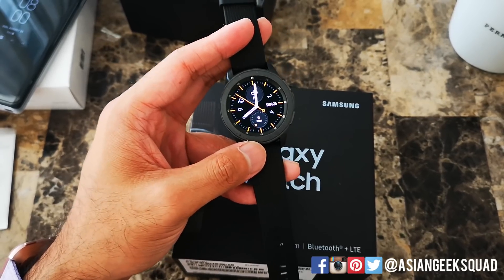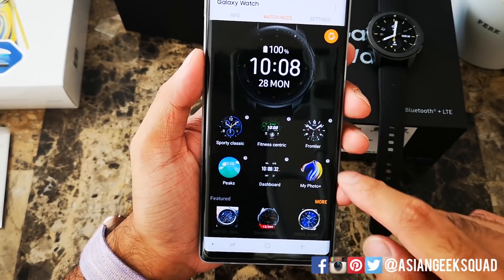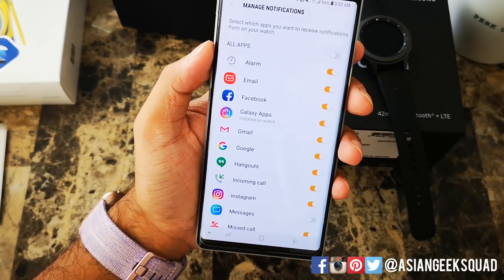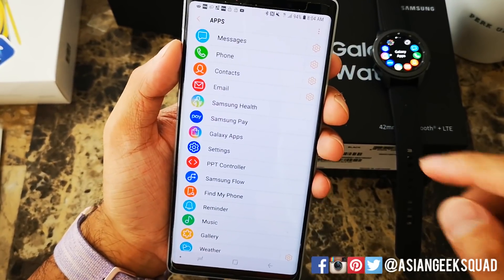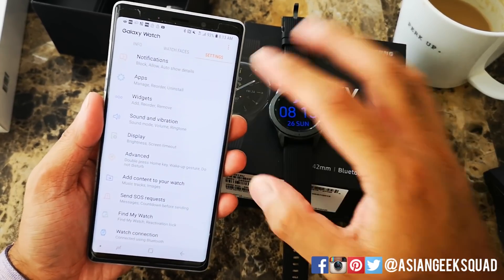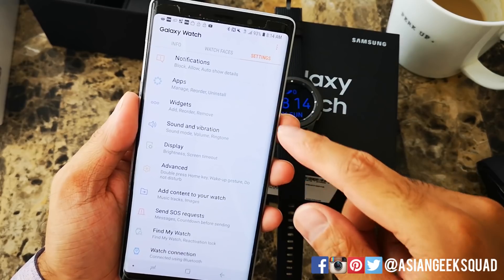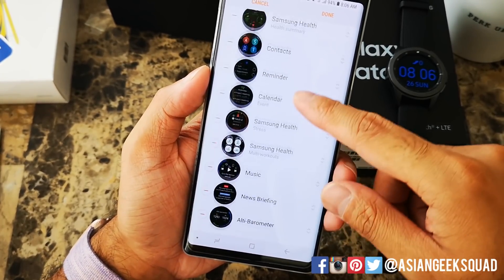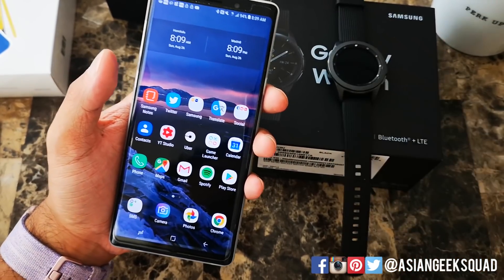Samsung Galaxy Watch - Customize (Watch Face, Apps, Notifications, Widgets)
Aloha everyone,

Today, we show you how to customize your Samsung Galaxy Watch - everything from the watch face, apps, notifications and widgets!

Bluetooth:
42mm version
46mm version